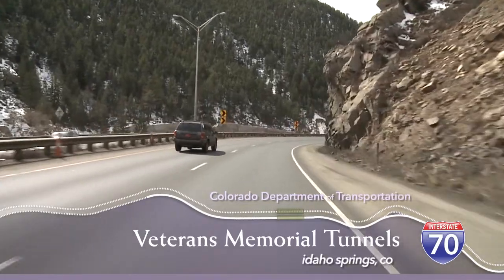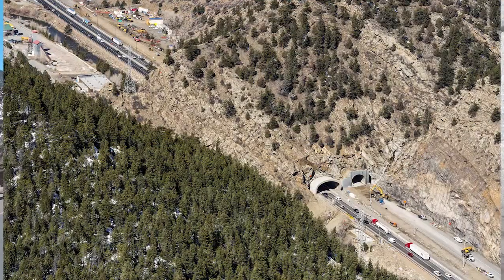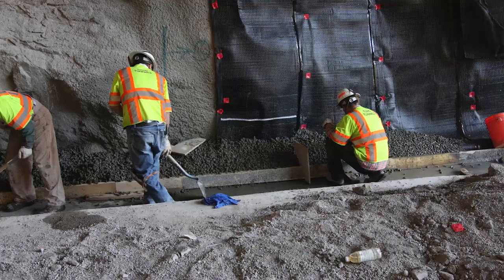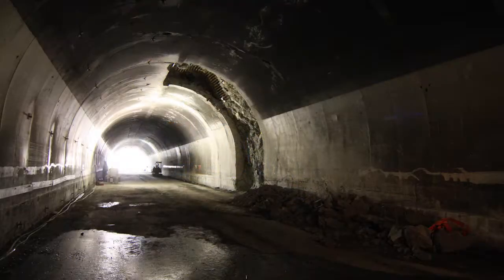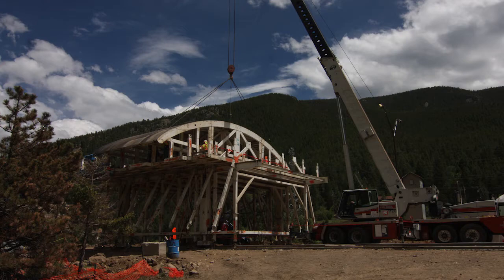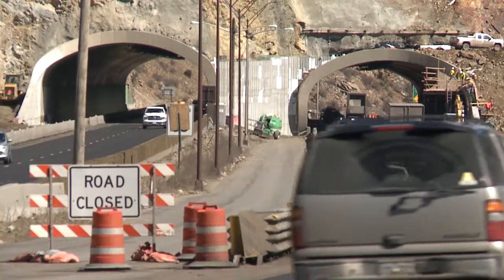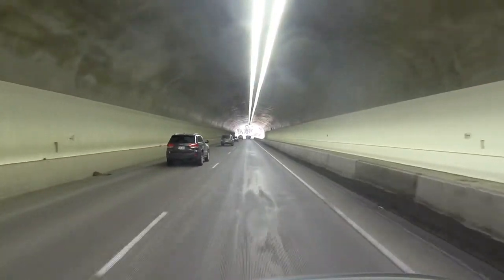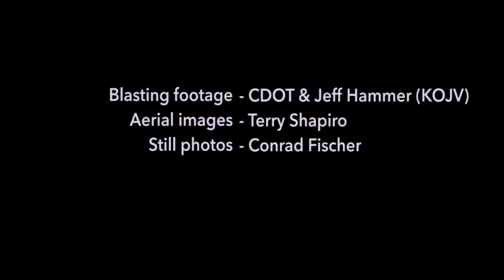Colorado DOT Achieves Its Tunnel Vision for I-70: Tunneling Work Completed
A job so nice, they did it twice! The Colorado Department of Transportation leveraged the team and resources that last year added a third lane to the eastbound Veterans Memorial Tunnel for the expansion of its westbound twin. Witness the evolution of the project from Parsons Brinckerhoff’s inside perspective.